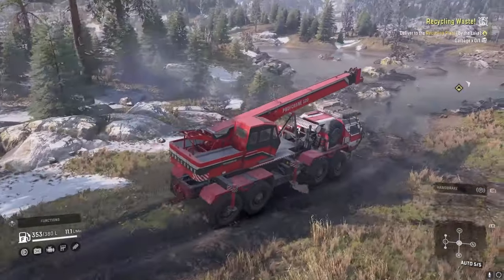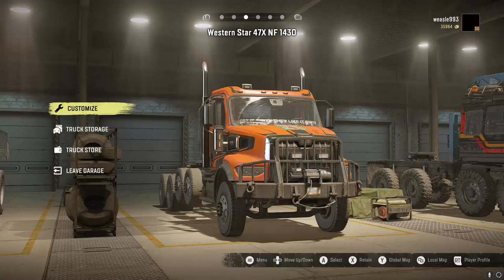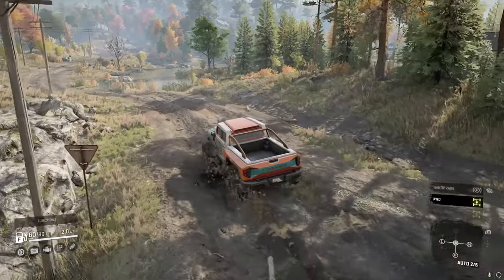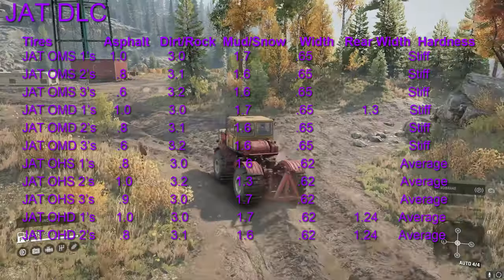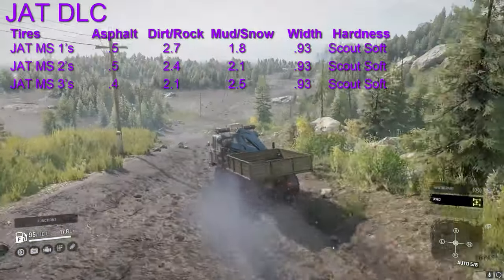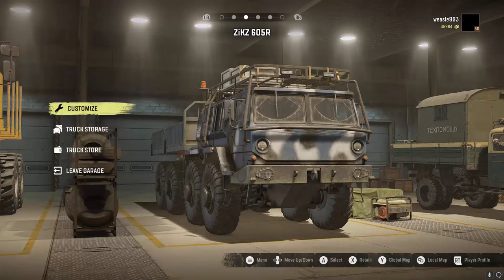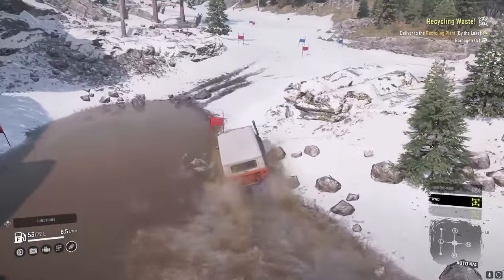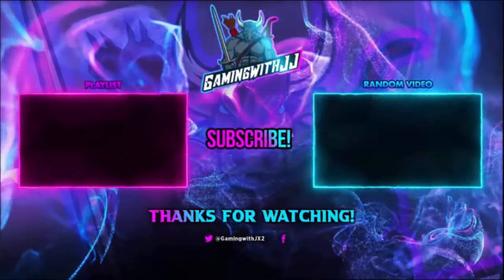Deep Dive Into Jack Of All Tread JAT DLC Comparisons SnowRunner Gaining 4 Inches On Mud Tires?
In today's video we will be playing snowrunner. We will be taking a look at phase 11 or season 11 of the year 3 pass. This is a more in depth dive into the JAT or Jack of all treads tire set that was recently released it will be more of an on paper look at the tires not as much testing. This is on the first map "mountain ridge" or second map called by the lake of the new region which is in northern europe called scandanavia. we also do some recoding in season 10 and season 9 north peak national park british columbia and the albany river in ontario canada.This is either a gameplay video or guide, how to, tutorial, walk through, where to or update video. there is a few options at this point im not sure how many tires and rims there are.